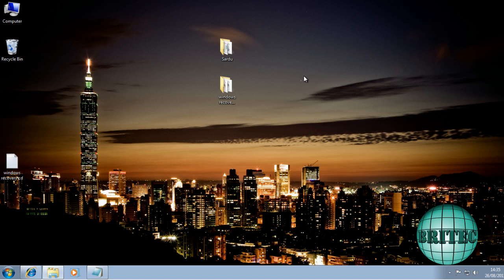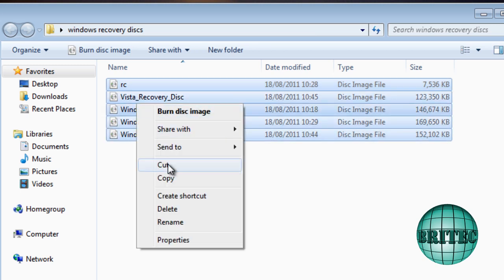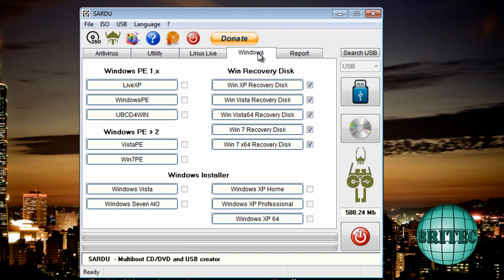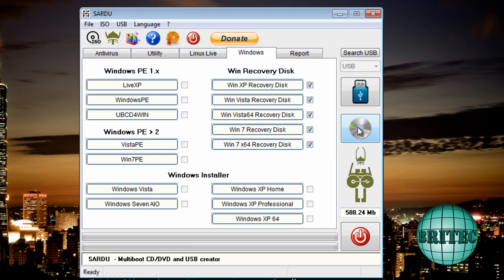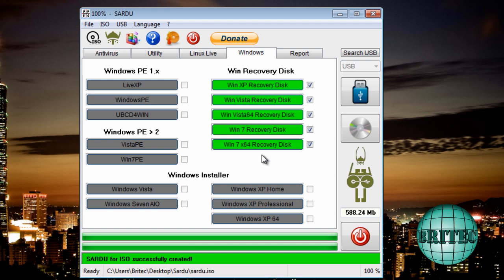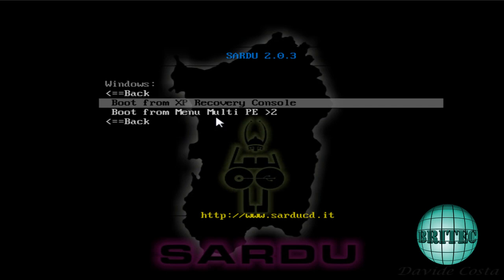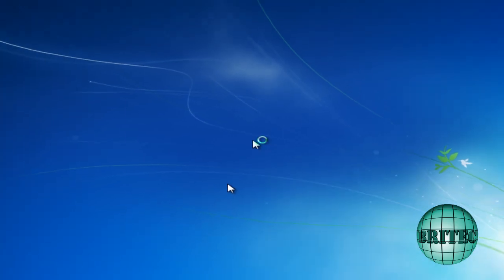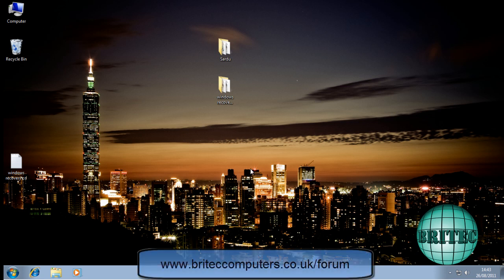Create A Multi-boot Windows Recovery CD or USB by Britec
Create A Multiboot Windows Recovery CD or USB

Short video on how to create a Multi-Boot Windows recovery CD or USB

Here are the download links to the ISO files that your need.

• XP Recovery ISO

• Windows Vista 34-bit (x86) Recovery Disc

• Windows Vista 64-bit (x64) Recovery Disc

• Windows 7 Recovery Disc 32-bit (x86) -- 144MB